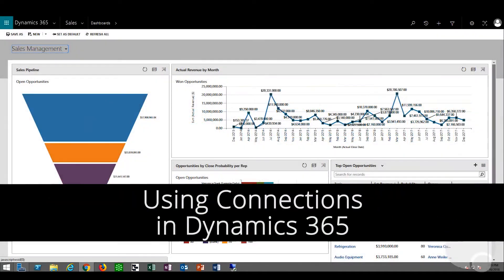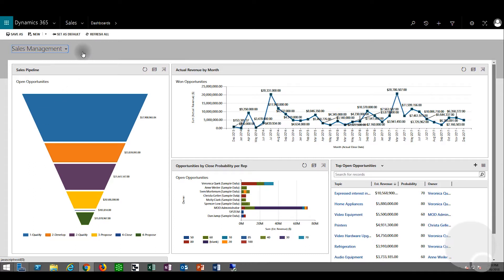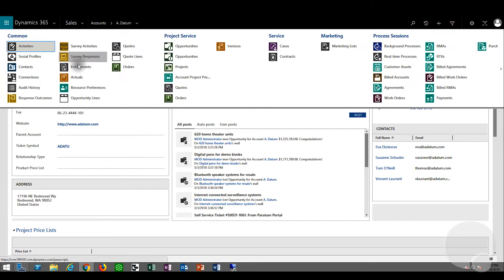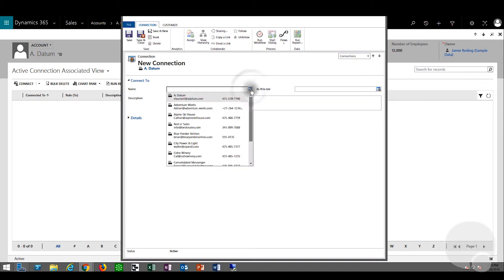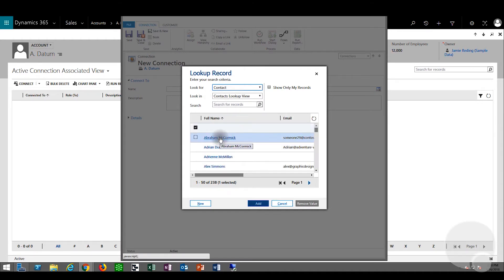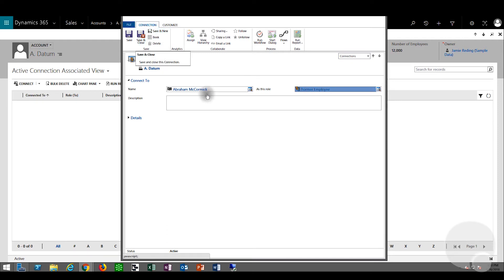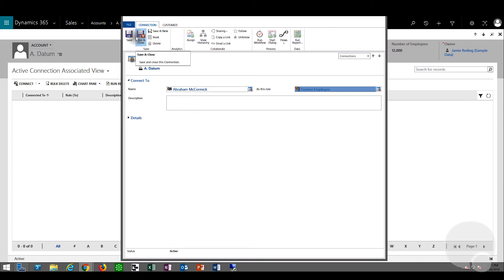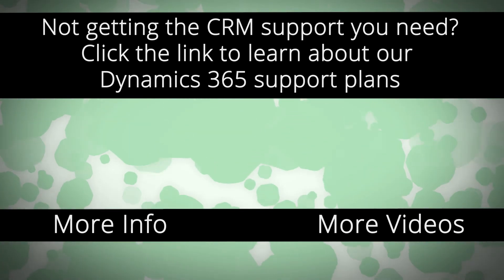Using Connections in Microsoft Dynamics 365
Learn how to link records to multiple entities using the Connections feature in Microsoft Dynamics 365 CRM.

Do you have more questions about your Dynamics 365 CRM?

This video features:
- Ibrar Taki (footage, script)

This video blog is published on CRM Software Blog.
This video and its music were created by Gordon Vanguard for Azamba